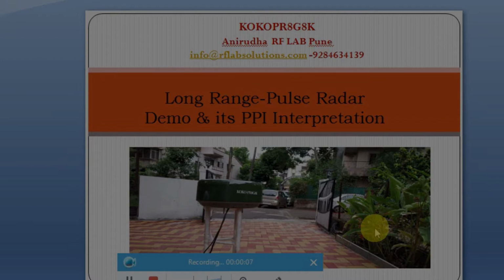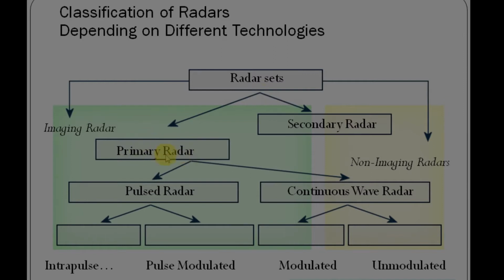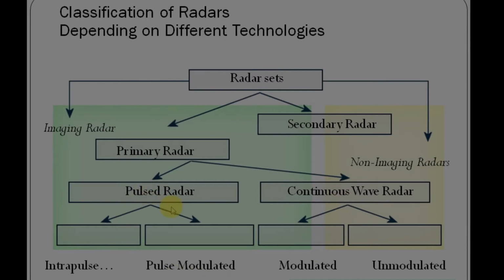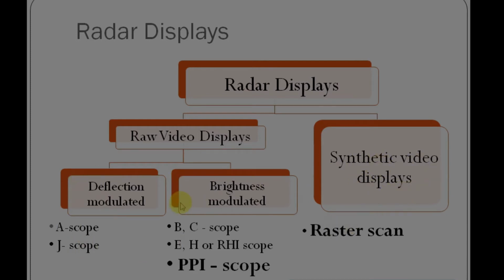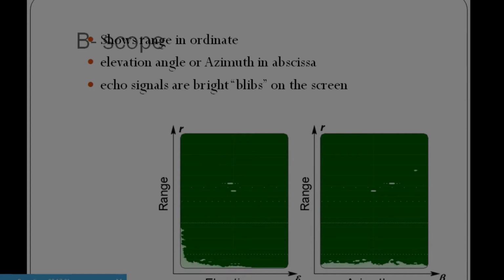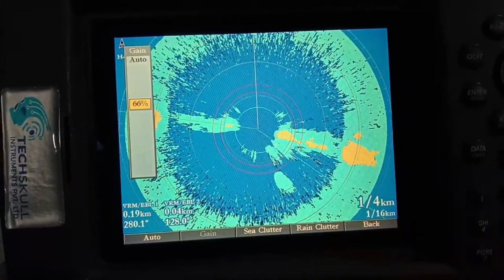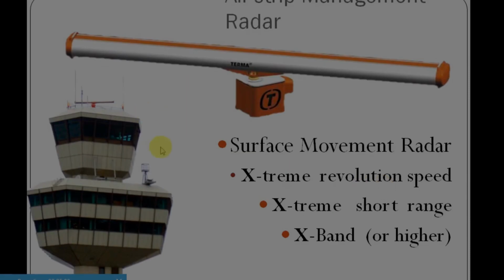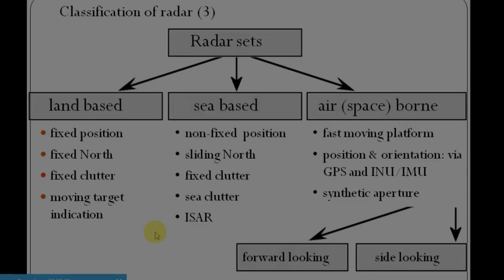Pune Hams- Long Range Radar and it's PPI screen interpretation - SWL Anirudha #15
SWL Anirudha will  cover Radar Demo. Radar ppI screen demo with demonstration of Antenna  Array  and it's rpm effect which  this
Radar features.